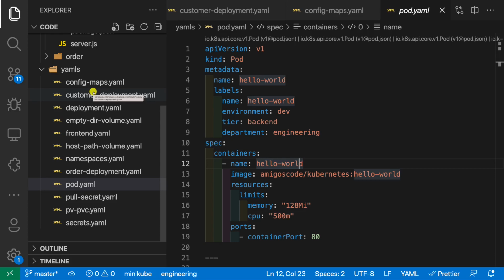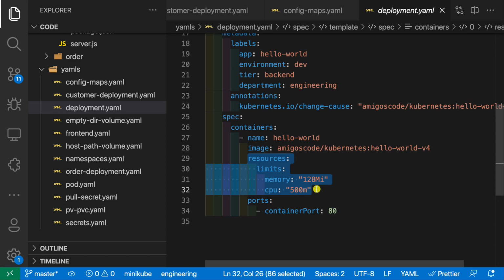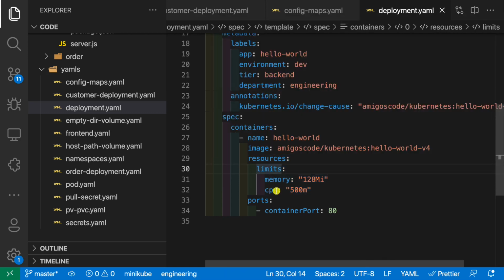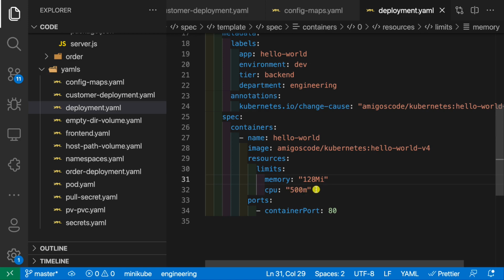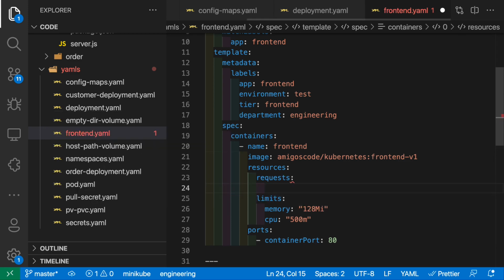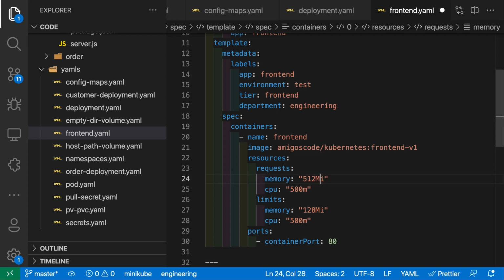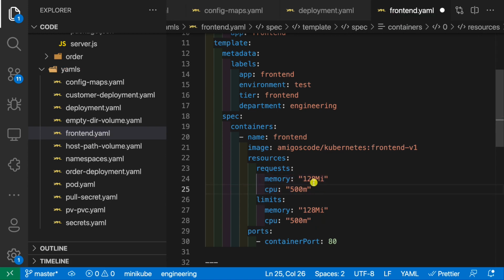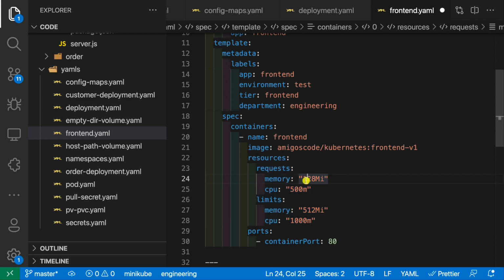SW BAND lesson100